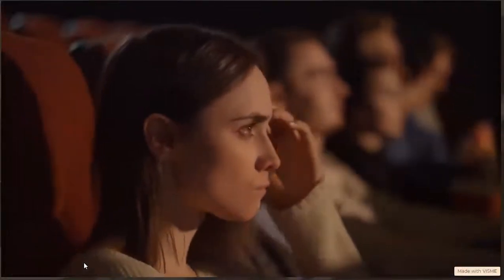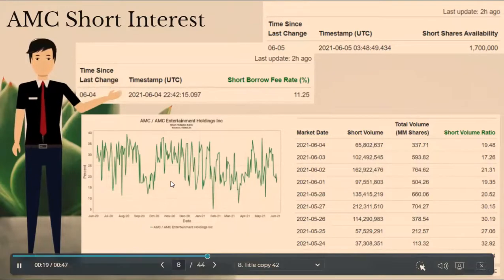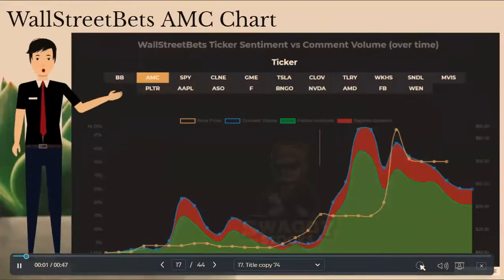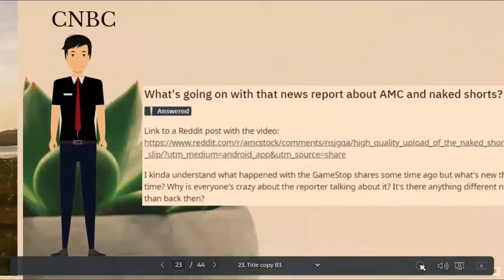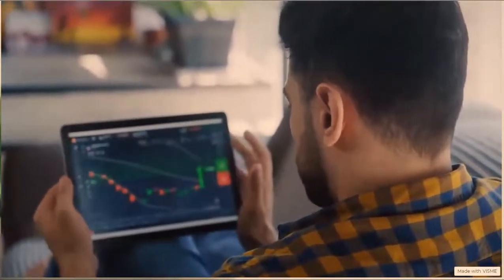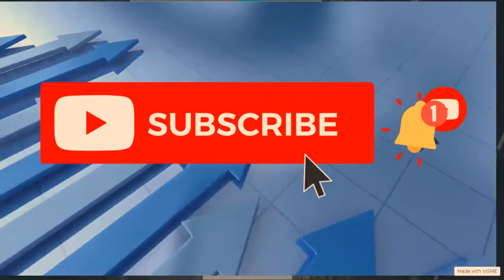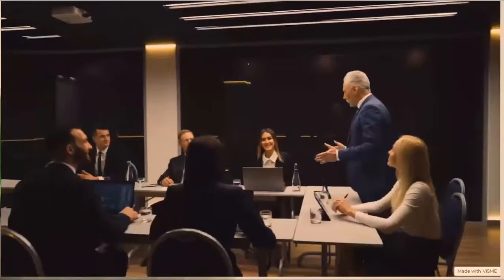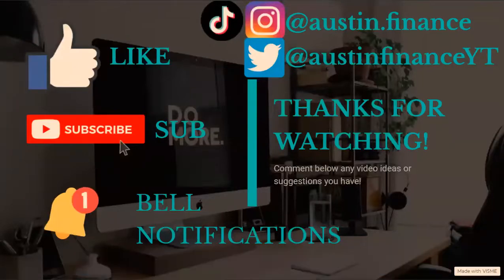AMC Just Broke The Stock Market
AMC Stock Prediction Price Prediction Short Squeeze Explained $AMC | 2x Free Stocks (Deposit $100) | Up to $250 for crypto bonus

Follow me on all social media platforms for even more investing and personal finance content!

Now the volatility in the stock price caused the circuit breaker to trigger. Circuit-breaker points represent the thresholds at which trading is halted to prevent panic selling.
Trading halts for specific symbols may be implemented for a variety of reasons and can interrupt your orders to buy or sell particular securities. These stock-based halts are initiated by the specific stock exchange where the stock is listed or by the SEC.

For context, the new rules follow changes adopted on June 10, 2010, that impose a uniform market-wide pause in trading in individual stocks whose price moves 10% or more in a five-minute period.
Keep in mind, market-wide trading halts can also be implemented by exchanges during periods of heightened volatility across the broader market.

So the circuit breaker can explain why we saw the price fluctuate this past week.

So according to InvestorPlace, trading in AMC stock was halted after shares raced more than 90% higher. Although its short interest is lower than at the start of 2021, social media sentiment is coming back in full force for the movie theater operator.

Broadly, it seems that retail investors are hoping to cash in on the reopening and prove short-sellers wrong. A strong Memorial Day Weekend in the box office has helped this narrative, as have powerful releases like Cruella. This week, investors have also been cheering on news of a $230 million share purchase by Mudrick Capital.

Today, the biggest news was the launch of the AMC Investor Connect program. This will allow its millions of retail holders to self-identify and claim shareholder-exclusive perks. To start, AMC is offering up free large popcorns. The company says it will continue to develop new perks throughout the summer months.

Now Forbes also wrote an article on AMC exposing risks to index funds.
Take the $68 billion iShares Russell 2000 ETF (ticker IWM). In the past week through Thursday, AMC powered 70% of the product’s advance. The stock was responsible for less than a 10th of the fund’s return in the previous week.

The AMC effect can be seen across a range of funds. Alongside IWM, the $17.5 billion iShares Russell 2000 Value ETF (IWN) and $72 billion iShares Core S&P Small-Cap ETF (IJR) have also seen the stock’s influence climb.
At the same time, meme mania is bigger than ever. Alongside AMC and GameStop, companies including BlackBerry Ltd., Koss Corp. and Bed Bath & Beyond Inc. also saw huge moves in the past week.

The cash and chaos exposes a glitch in the plumbing of many funds, which is that they’re often tied to the rebalancing schedule of the index they follow.
Given the speed of the rallies in the likes of AMC and GameStop, even tracking an index that rebalances quarterly -- a relatively frequent schedule, by industry standards -- leaves a fund susceptible to distortion.

Will AMC and GameStop be moved into the large-cap Russell 1000 from the small-cap Russell 2000? The key date is June 25.

Now according to CNBC, inflation data is a highlight of the week ahead, as investors focus on economic news in the void between earnings season and the next Fed meeting.
But it’s the meme stocks that took the headlines, and also contributed to concerns about froth in the stock market.